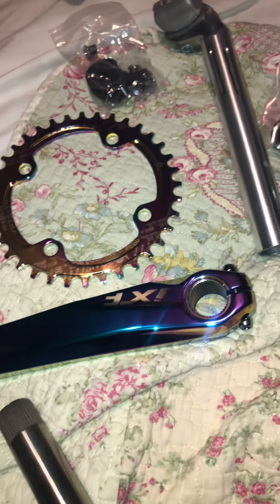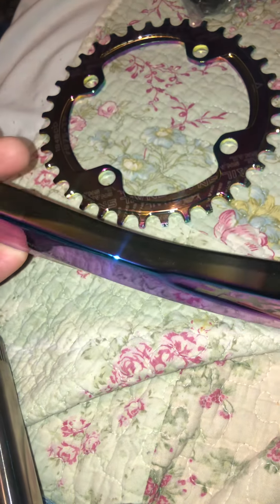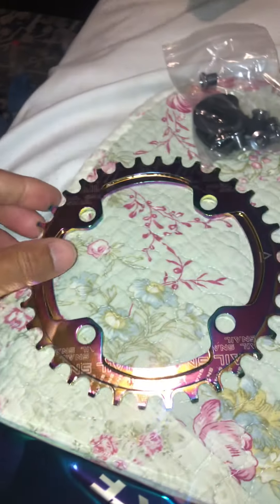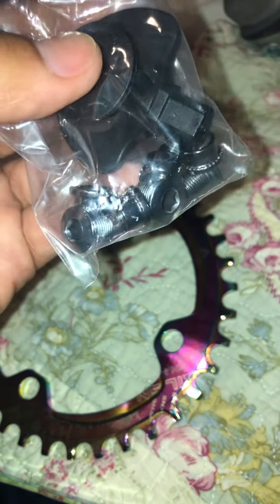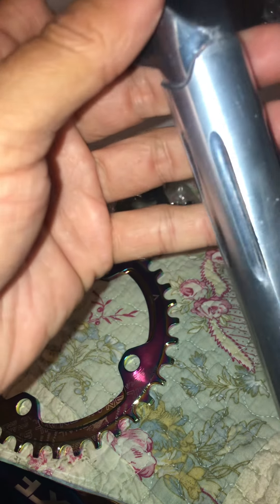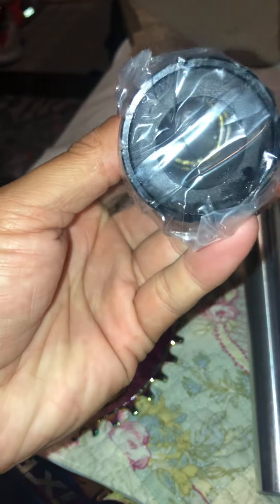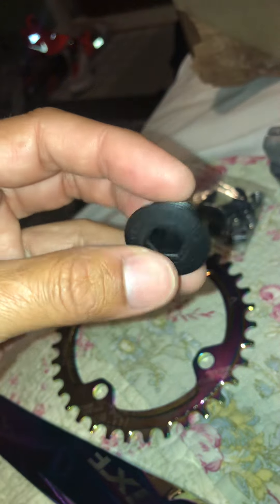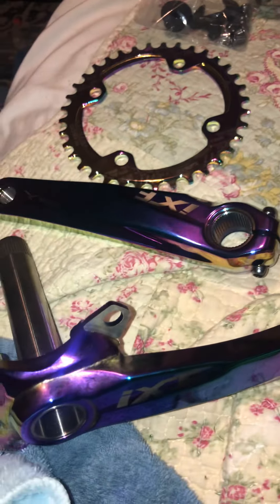Bonus vid fixie build